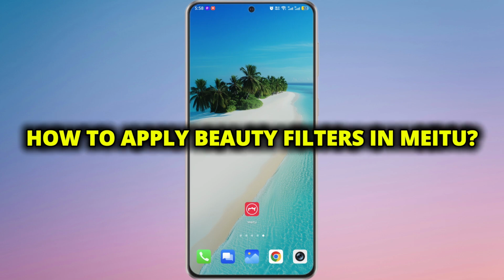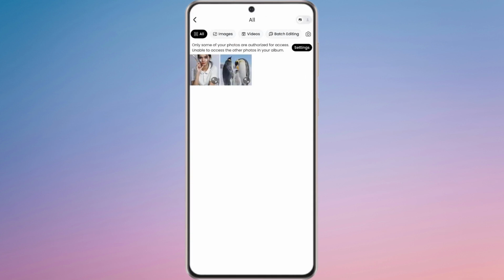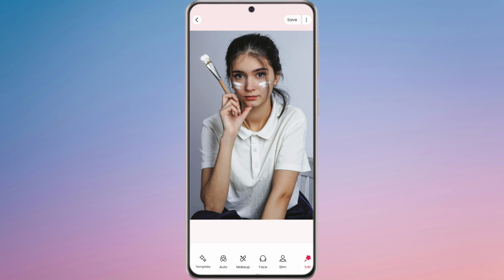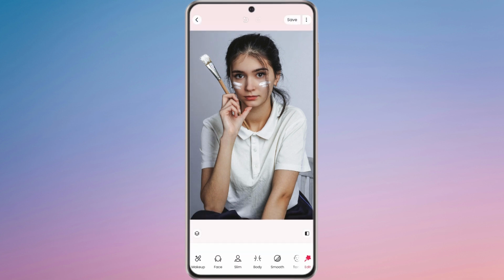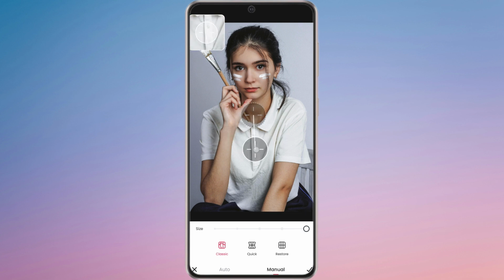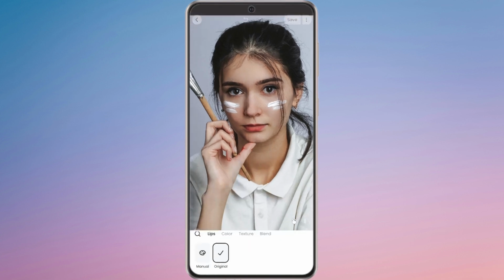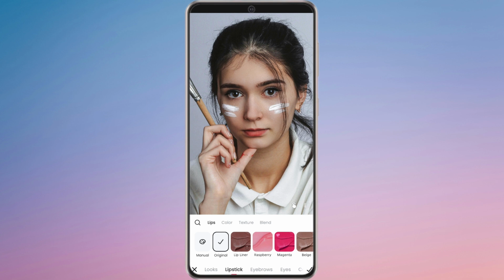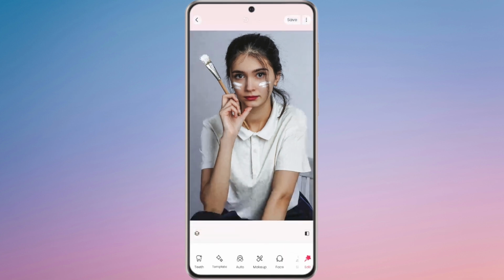How to Apply Beauty Filters in Meitu 2026?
Learn how to apply beauty filters in Meitu with this easy step‑by‑step guide. Discover how to enhance your photos by adjusting skin tone, smoothness, brightness, and facial features for natural‑looking edits. Perfect for social media posts, profile pictures, or personal collections, Meitu’s beautify tools let you customize filter intensity and combine effects with brightness, contrast, stickers, and frames. Save your edits in high quality and create stunning, polished images effortlessly.